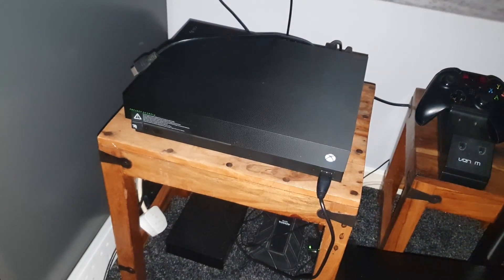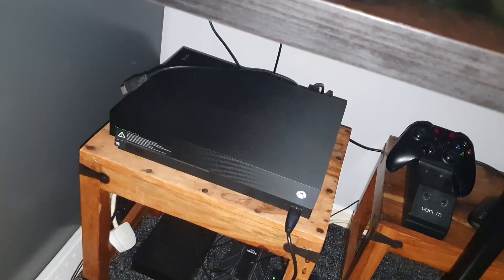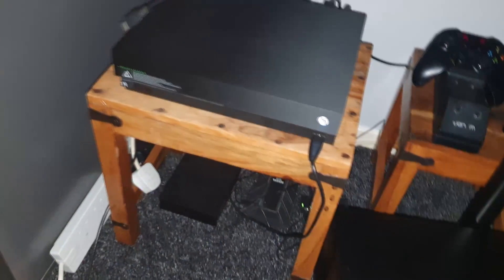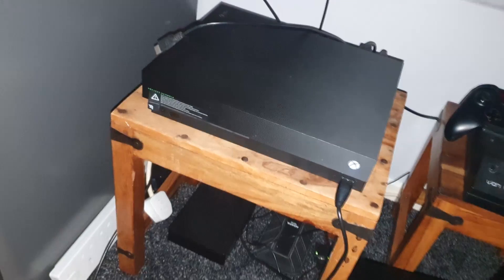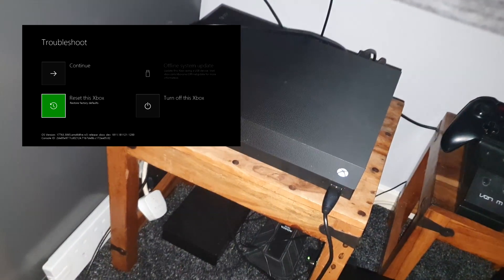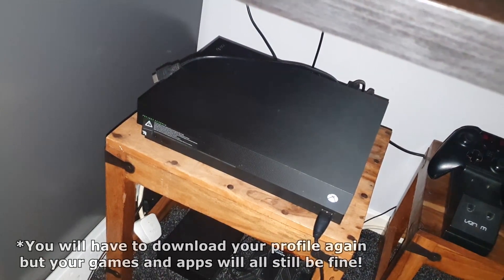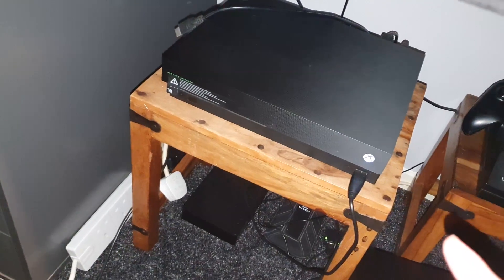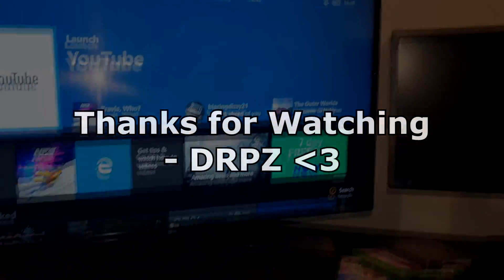XBOX ONE X - BLACK SCREEN FIXED!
How to Fix Xbox One X Black Screen
Be Sure To Read Description For More Information!
Today i show you how to fix the dreaded "Black Screen" or "No Input"  error on a "Xbox One X" the method i am showing is what helped me fix my console. However if this method does not work for you your console might have a much deeper problem. Apart from that really hope this has helped you save spending more money! haha.

Check out my Instagram for Recent Pickups and Gaming related stuff